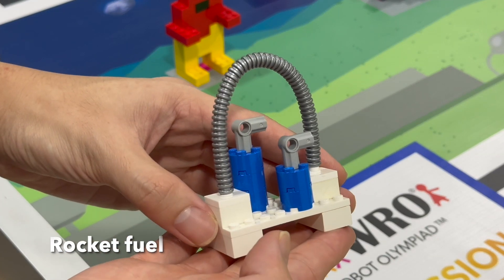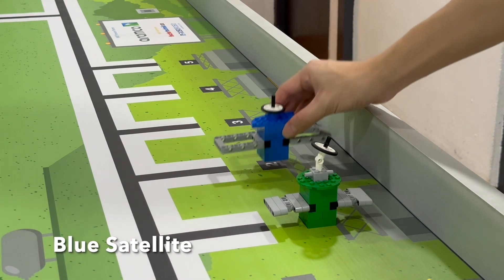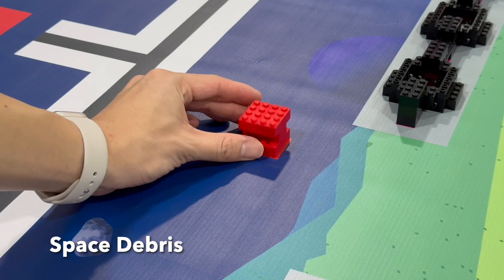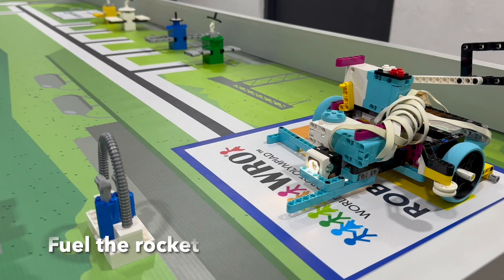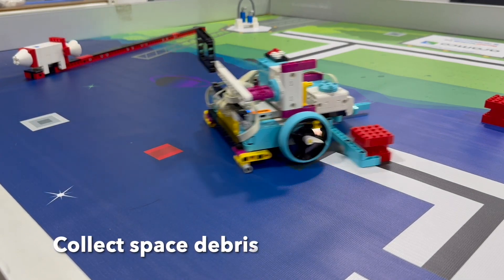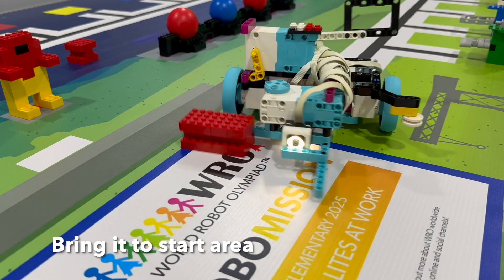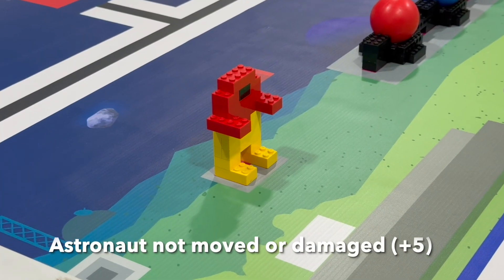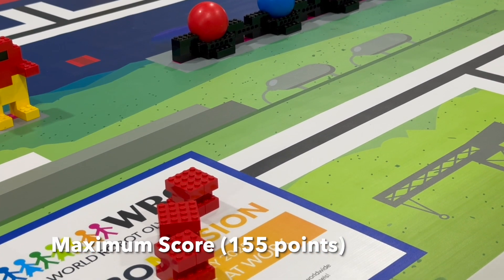WRO 2025 Elementary (Satellites At Work)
WRO 2025 Elementary (Satellites At Work) - Mission Explained